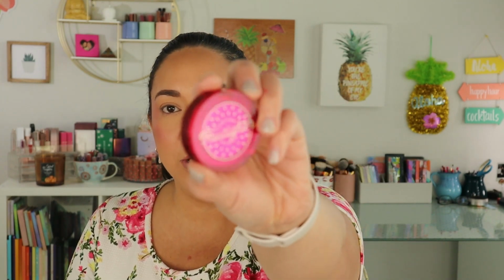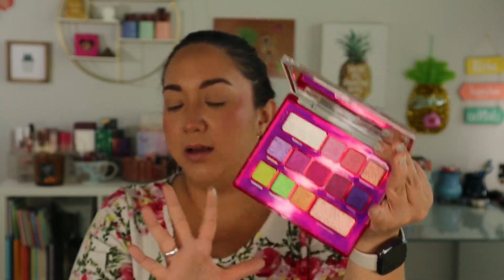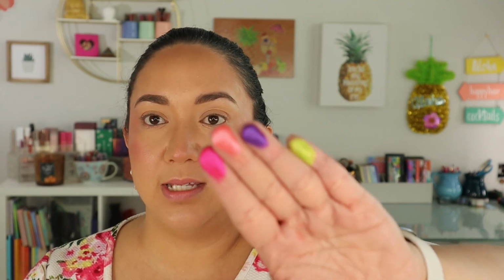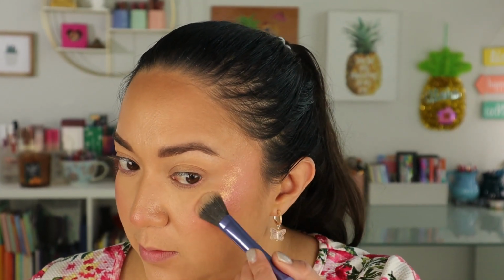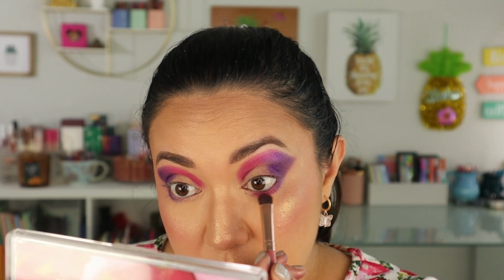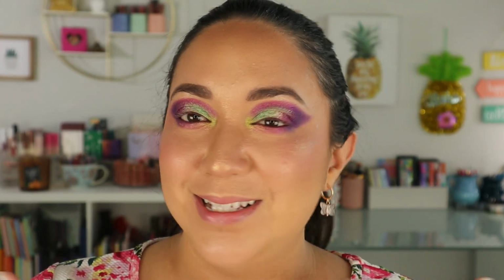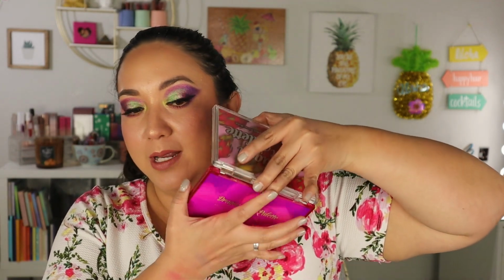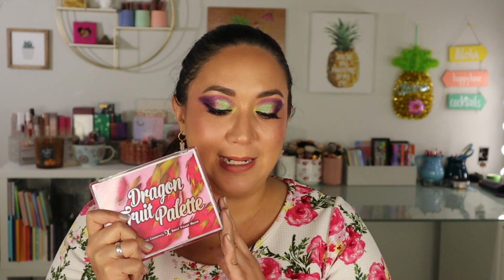Clionadh x Emily Violet Marie Dragon Fruit Collection | IS IT WORTH IT? 1 Look + Swatches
Hey loves! I hope you enjoy this video on the new Clionadh x Emily Violet Marie Dragon Fruit collection. And as always thank you so much for being here and supporting my channel. I really appreciate it!

Time Stamps:
00:00 Intro/Info
02:23 Fruitlighter info
03:06 Fruitlighter swatch
04:22 Dragon Fruit Palette info
08:51 Palette Swatches
09:18 Makeup Look
15:52 Final thought

Makeup I'm wearing:
Peter Thomas Roth Skin to Die for mattifying primer
Loreal Infalllible Freash Wear Foundation
Tarte Ultra Creamy Shape Tape (29N)
Tarte Park Ave Chisel palette- no longer available
Buxom Wanderlust Blush (goa)
Wet N Wild Blush (dare to soar)- no longer available
Juvia's Place I primer I prep primer
Huda Quick N Easy Precision Liquid Liner
LA Girl shockwave liners (screamin) Girl shockwave liners
Fenty Beauty Mattemoiselle (thicc)- no longer available